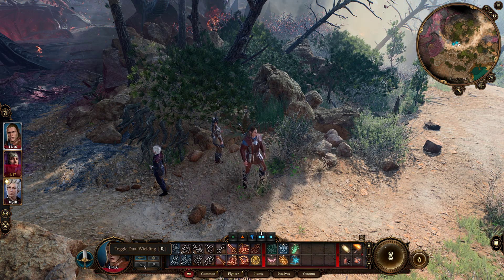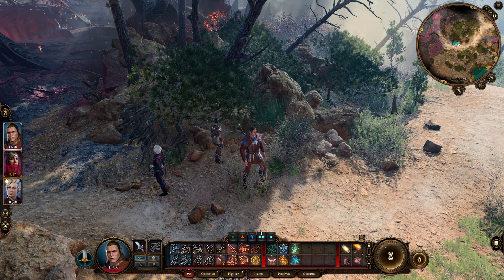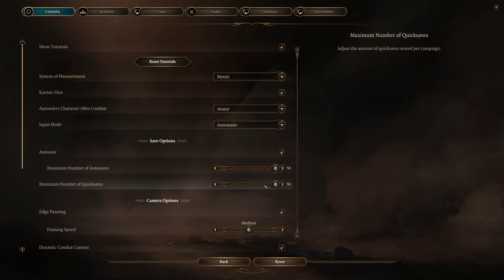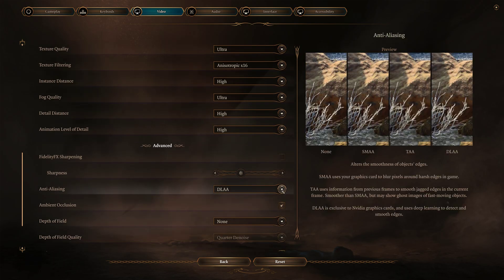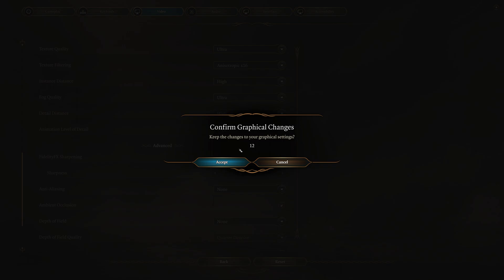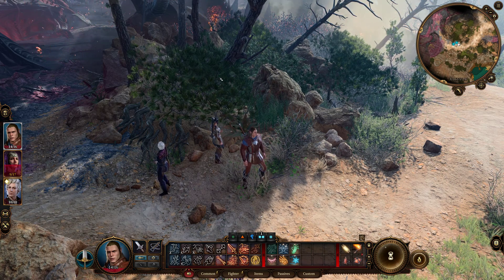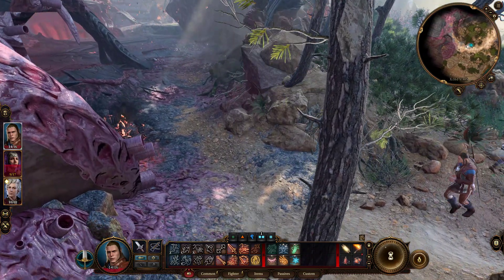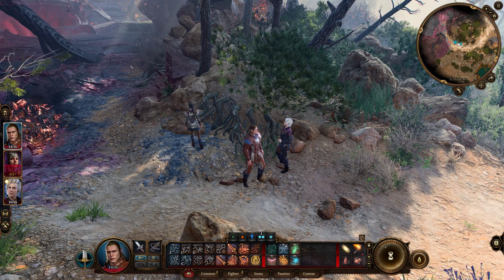Baldurs gate 3 Flickering images fix NVIDIA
Are your images flickering? Try this simple fix. Worked for me.